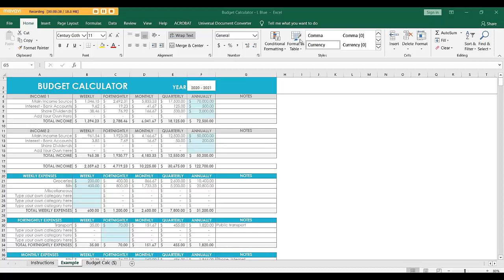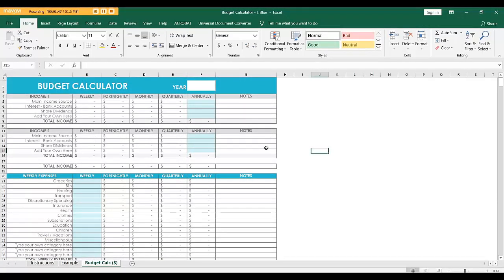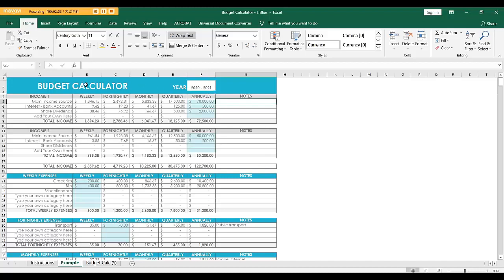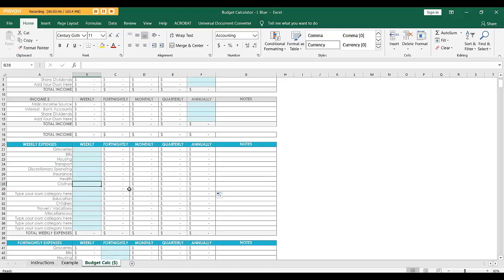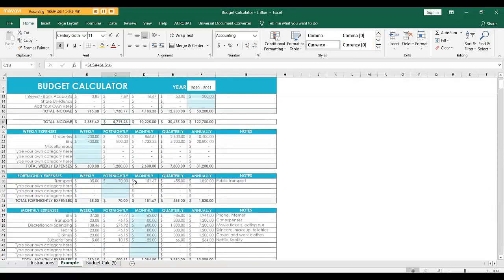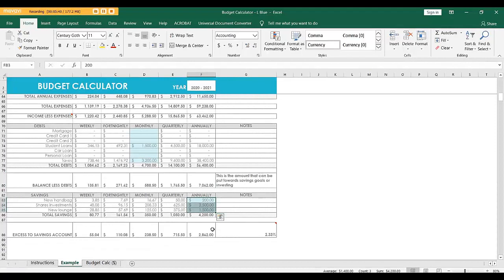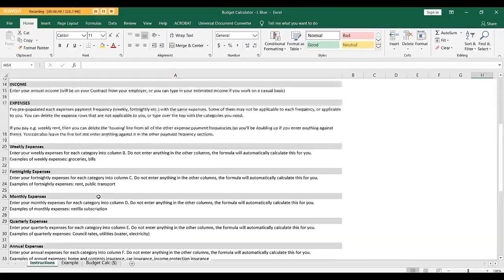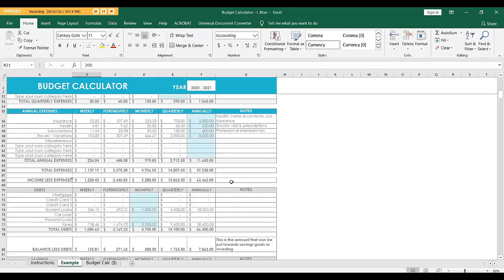How to Use Budget Calculator Excel Template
How to Use Budget Calculator Excel Template - Tracking monthly expenses in a budget spreadsheet or template can make managing your money a little easier.

budget calculator excel download
simple monthly budget template excel
business budget template excel
best budget calculator excel
expense calculator excel template
personal monthly budget calculator excel
income and expenditure template excel free
household budget template excel
personal budget template excel
expense tracker excel, budget template,
personal budget planning app
excel budget spreadsheet
best budget planner app
monthly budget planner
budget planner, ipad
budget proposal sample
budget template 2022, japanese budgeting method